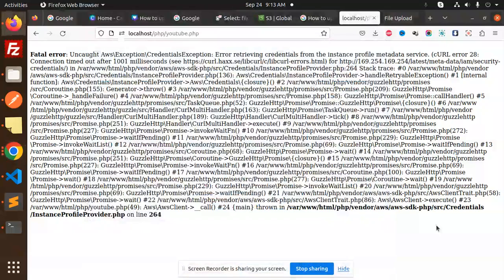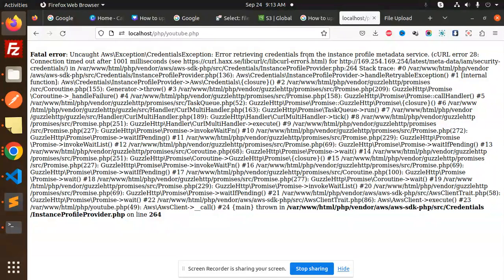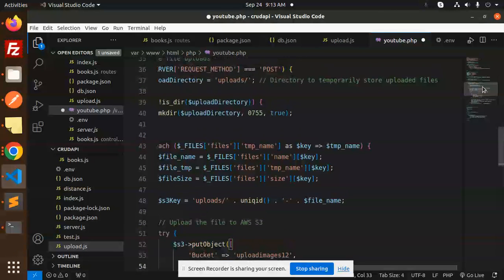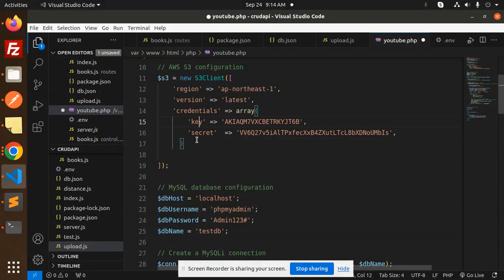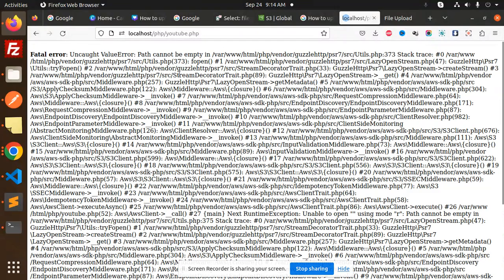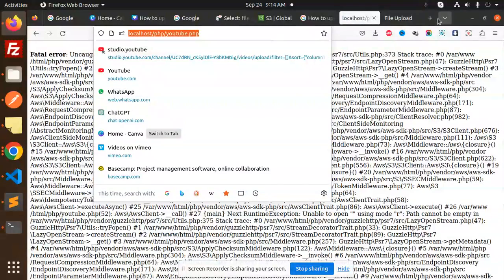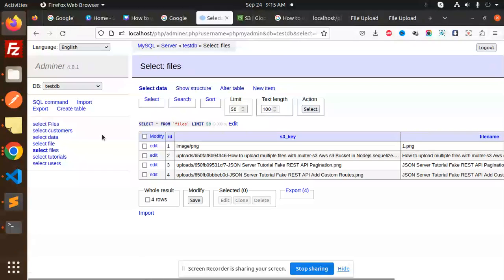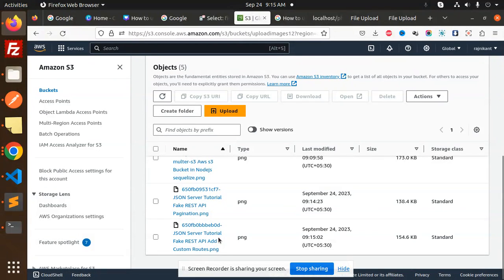AWS SDK for PHP: Error retrieving credentials from the instance profile metadata server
Nest